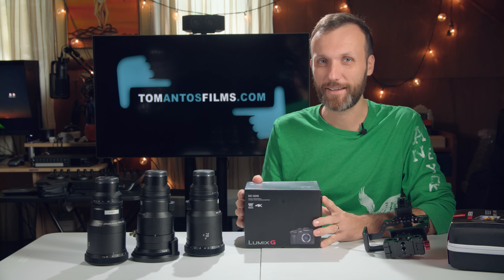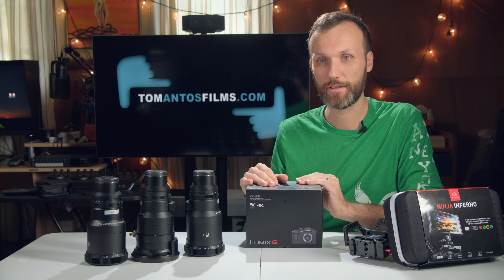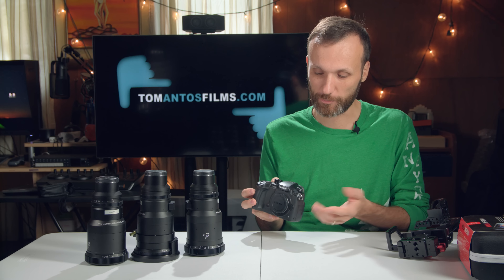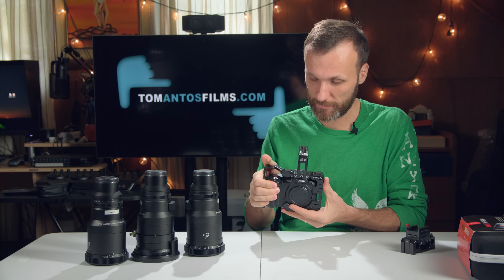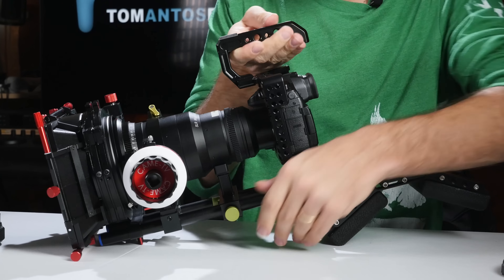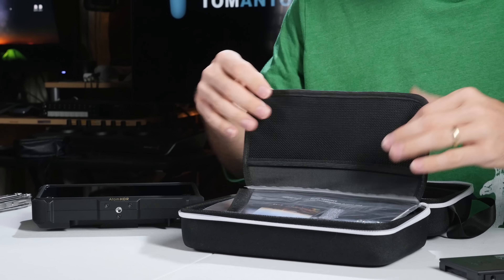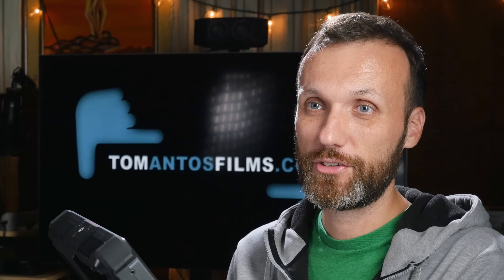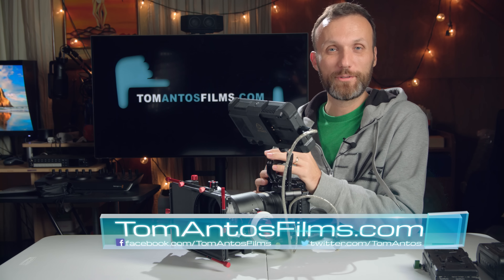GH5 Cinema Set-up & Tests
Today, I unbox and set up my new camera, the Panasonic GH5! I ended up building a monster of a rig, but one that can deliver cinematic quality. So, I went out to film with it, using anamorphic lenses, the Atomos Ninja Inferno, as well as other cool accessories!

Here is the gear I used in this video:

Amazon Canada
Amazon UK
Amazon Germany

Amazon UK
Amazon Canada
Amazon Germany

Amazon UK
Amazon Canada
Amazon Germany

Amazon Canada
Amazon Germany